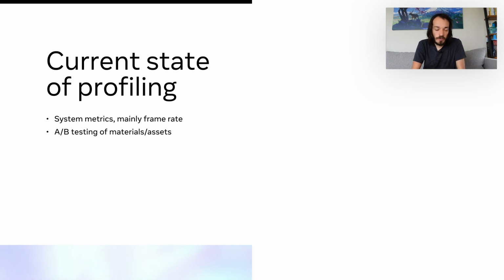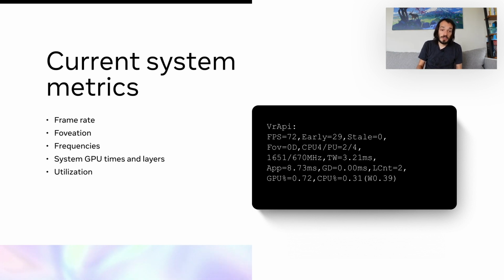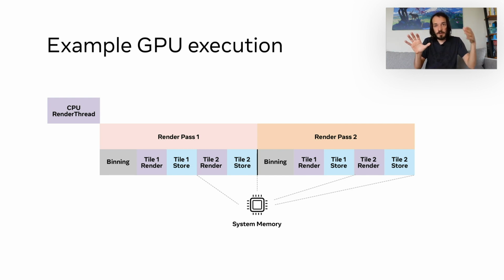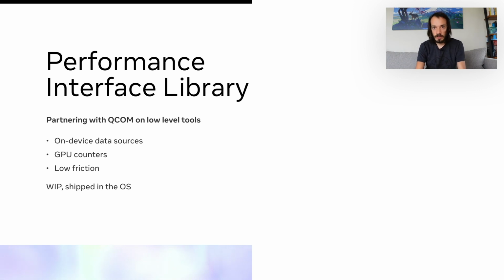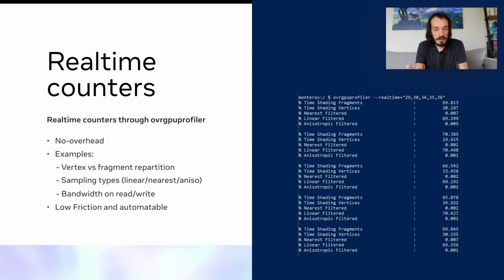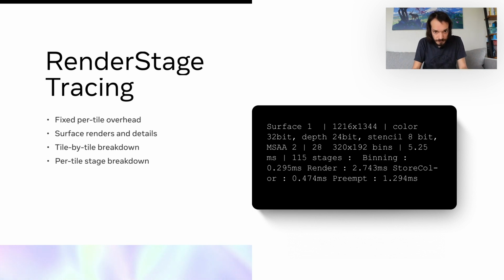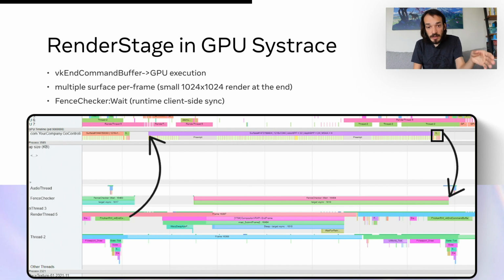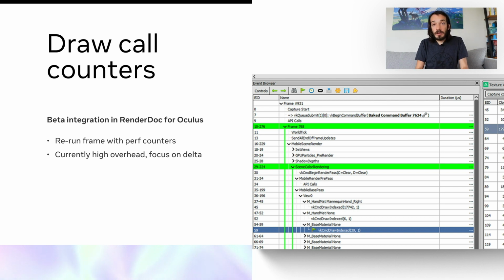Facebook Connect 2020 | State of the Art GPU Profiling on Quest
How to use existing and new tools to gain a better understanding of application GPU performance, the various ways the applications and the system interact with each other, and how to optimize your apps to the next level.